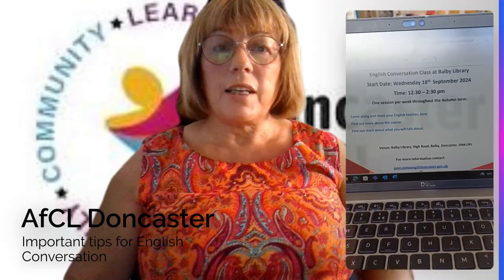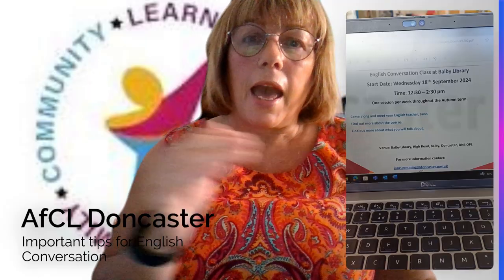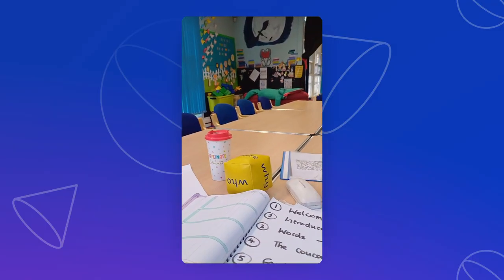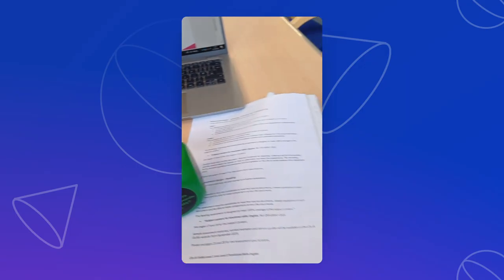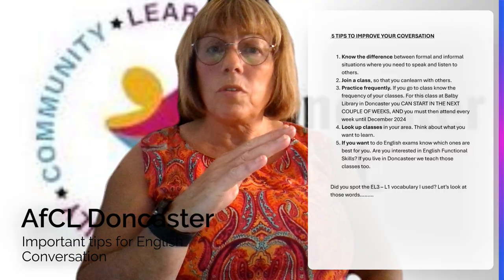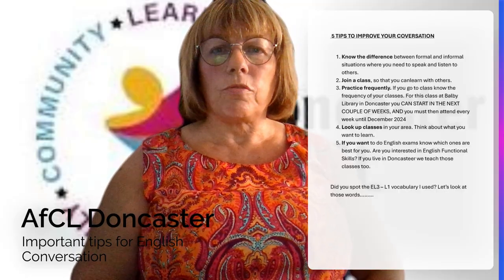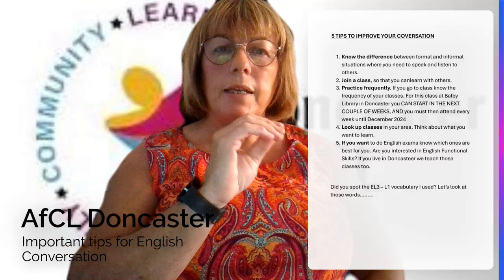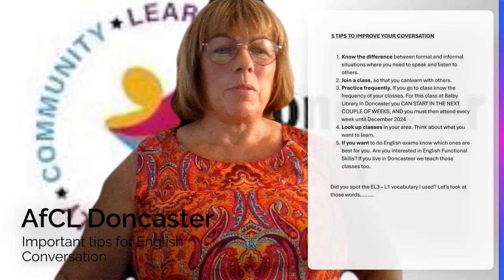Spot the EL3 /LEVEL 1 vocabulary in developing conversation with Jane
This video is for everyone who wants to talk, discuss, present or know English Conversation.

The video ends with 5 key tips and the answer to the EL3/L1 vocabulary used. The information is based on news about new Conversation classes in English that you can attend during Autumn 2024.
If you live in the city of Doncaster you can also find out about free classes